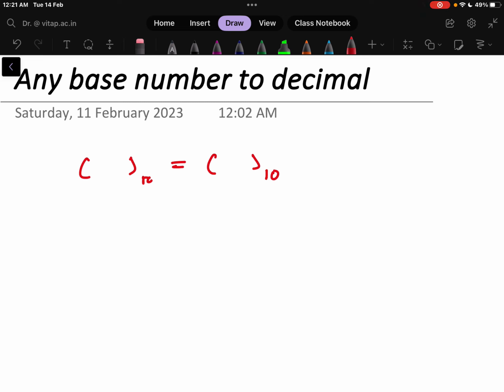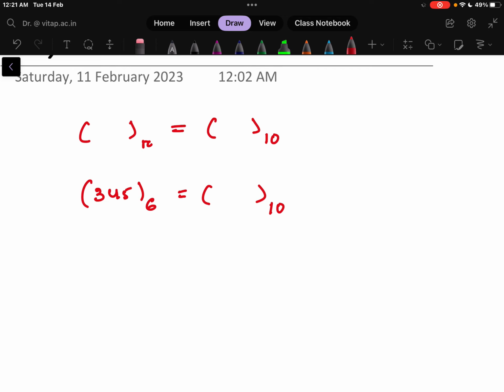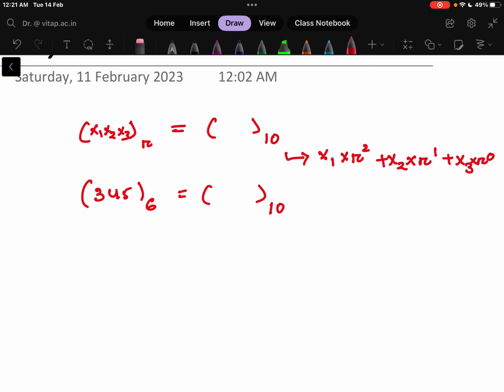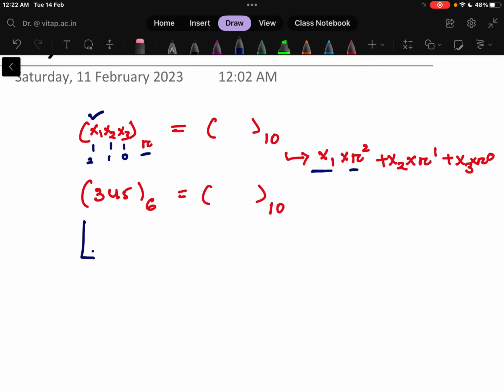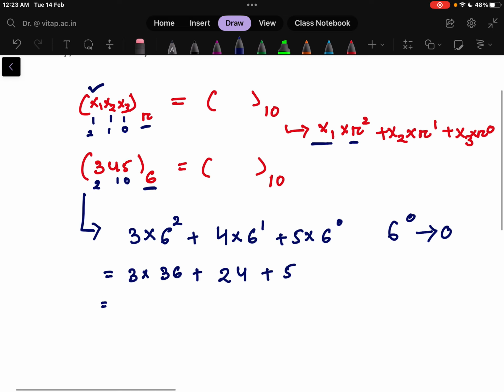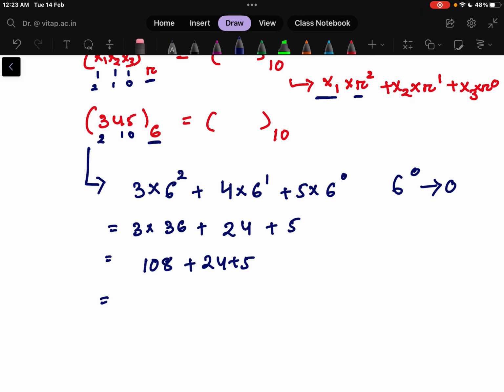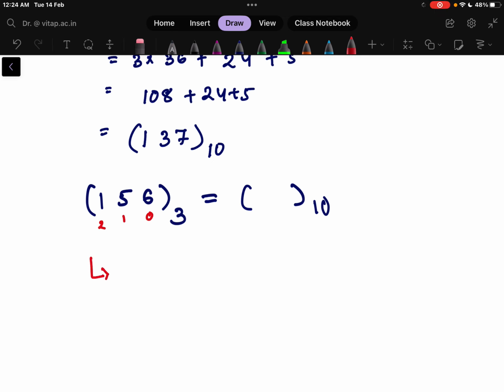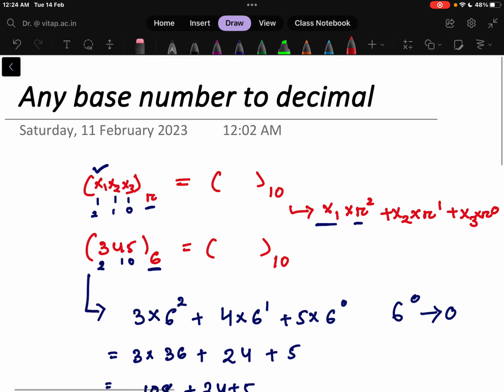Any Base Number to Decimal Conversion || Lecture-9 || Digital Logic Design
In this video, you will understand how to covert a number with any arbitrary base to a decimal number system.